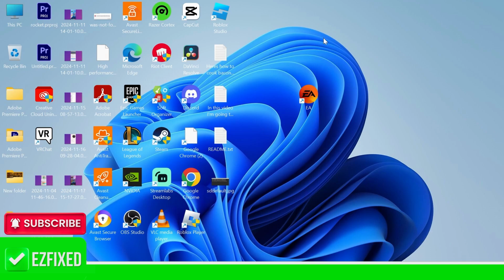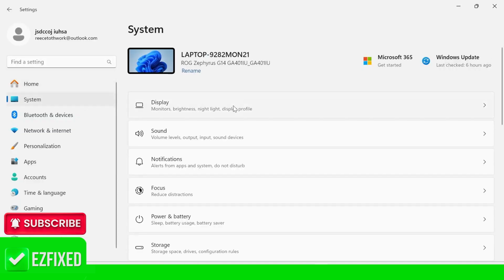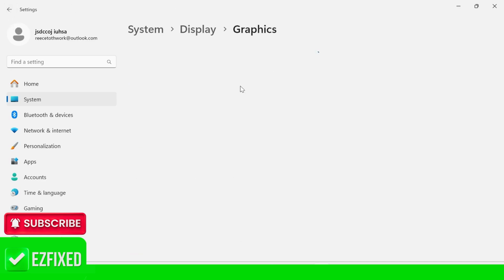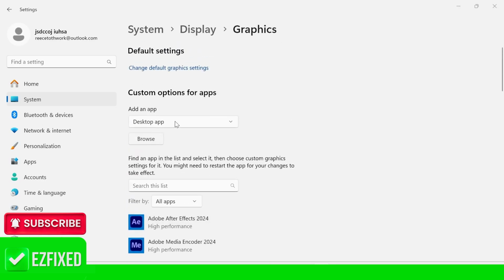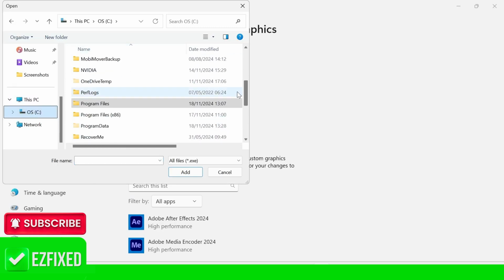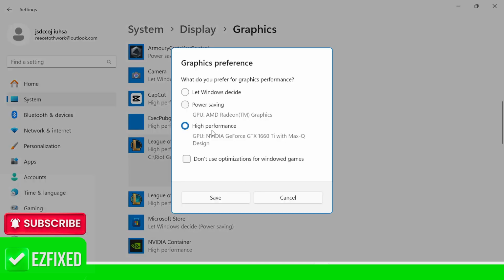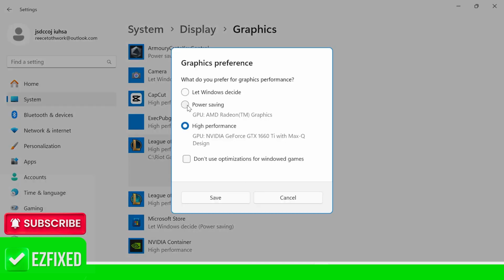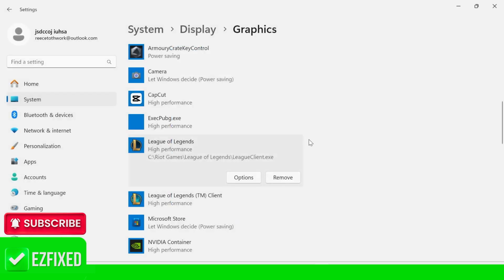[Easy Guide] Ensure Games Use NVIDIA GPU or Dedicated Graphics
In this video I will show you [Easy Guide] Ensure Games Use NVIDIA GPU or Dedicated Graphics